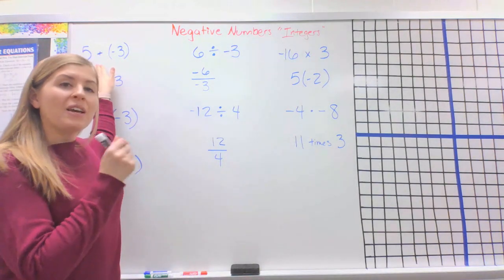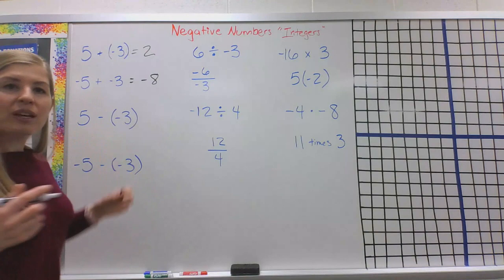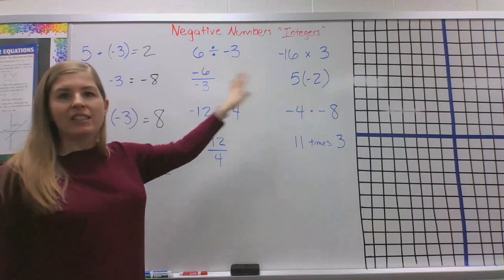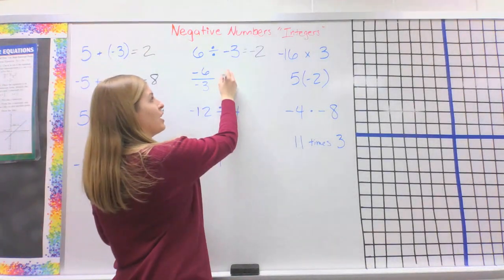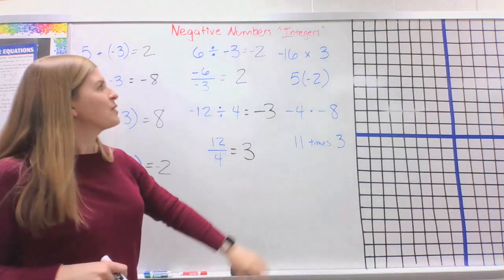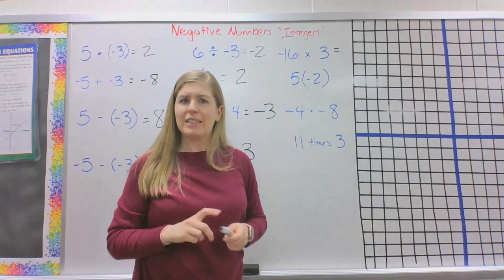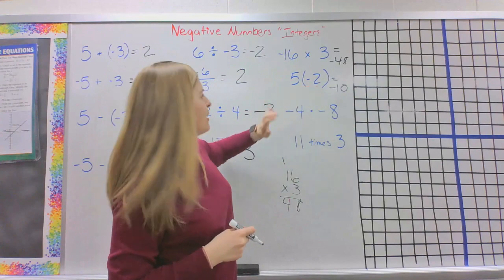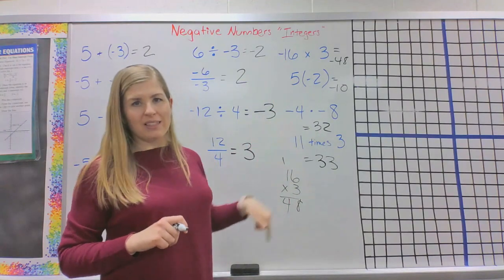Integer Operations (Multiplying & Dividing Negative Numbers)